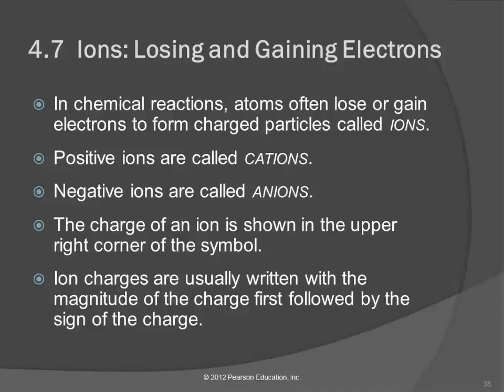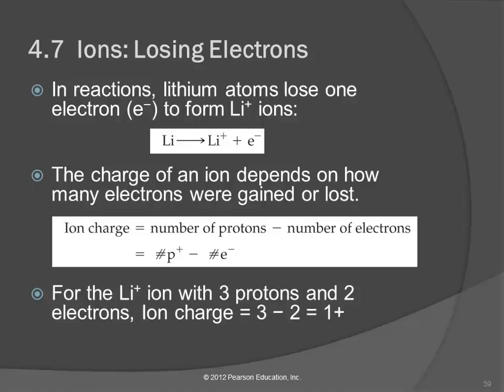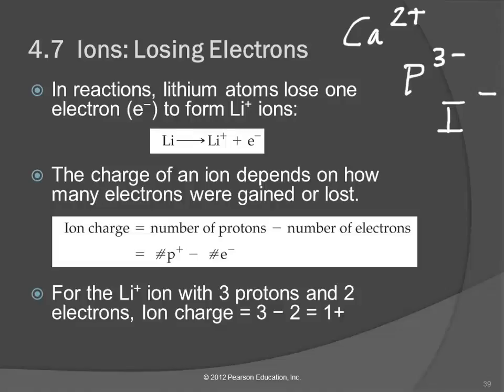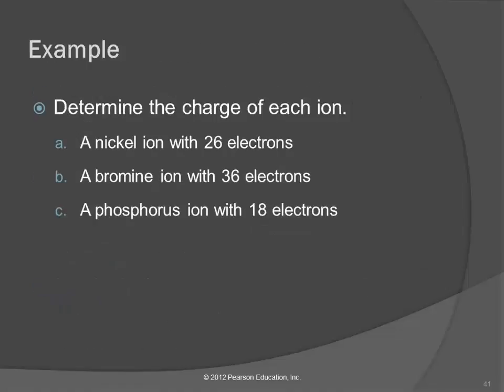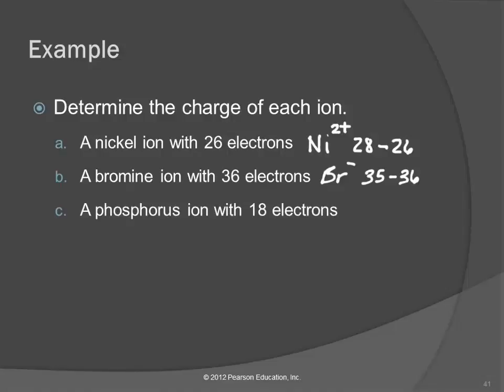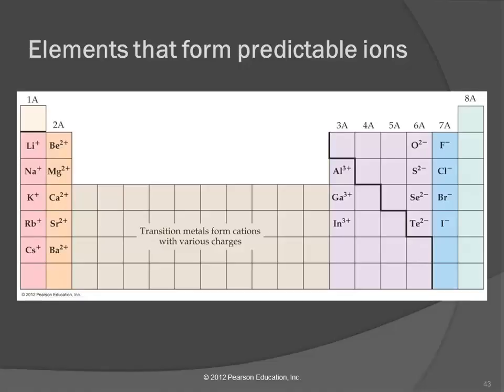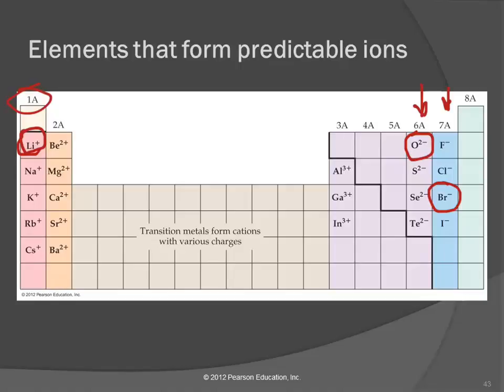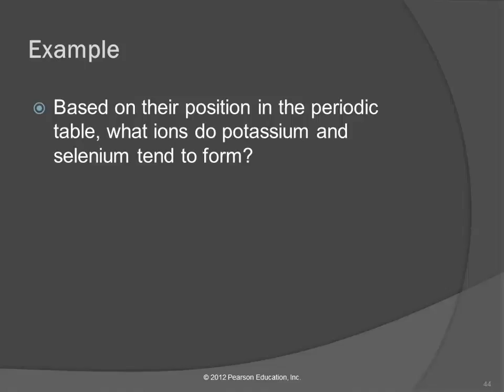20 4.7 Ions: Losing and Gaining Electrons